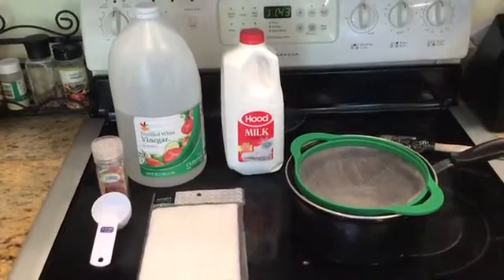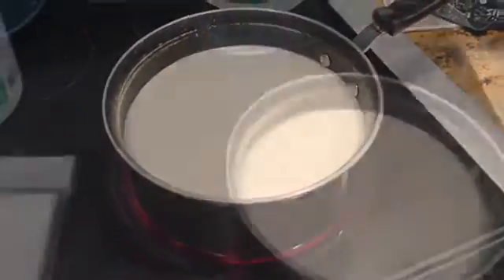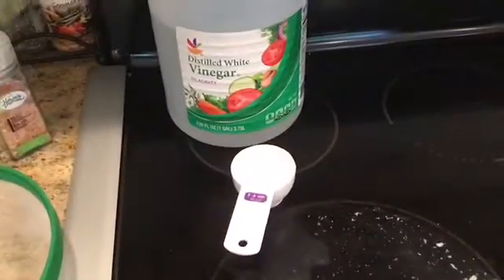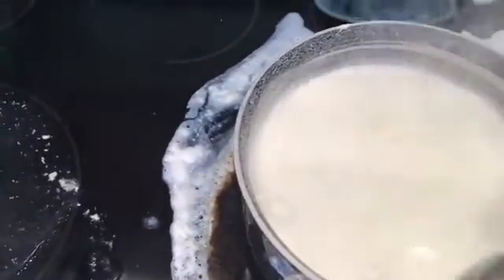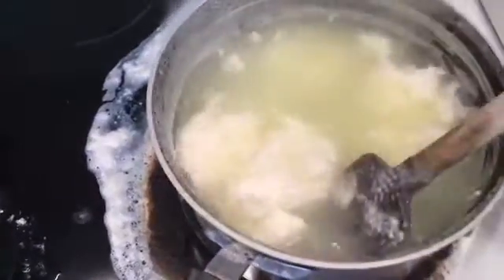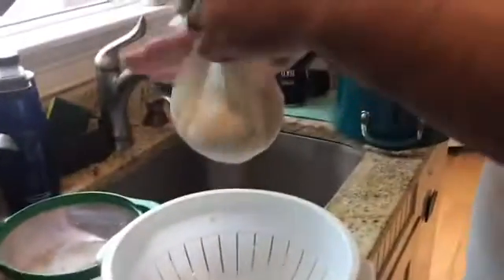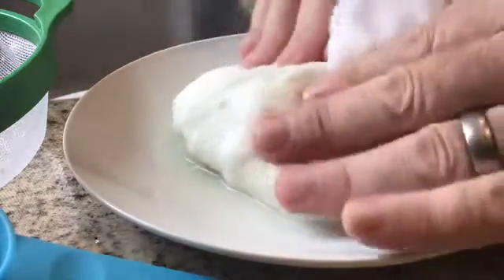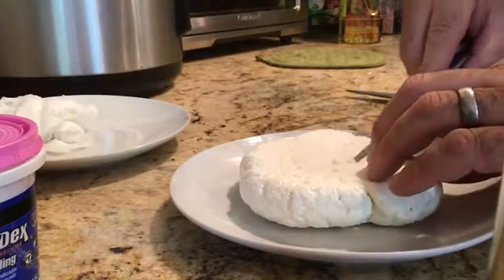Chemical Reaction Cheese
Why making cheese is a chemical reaction.